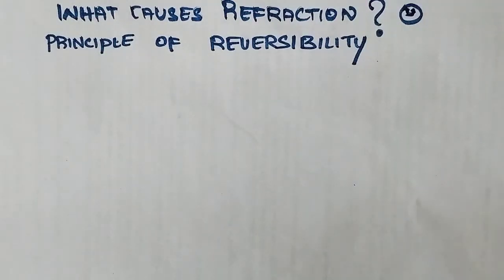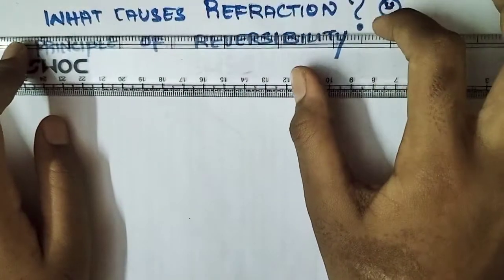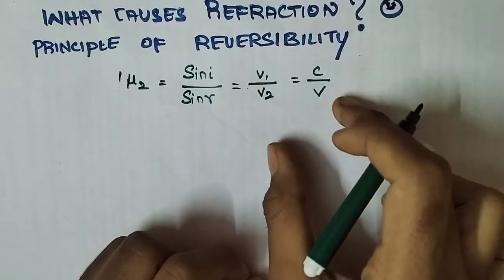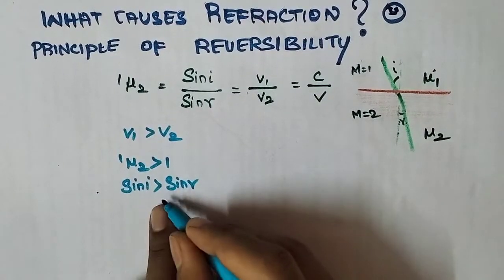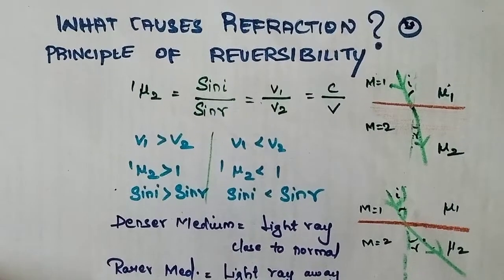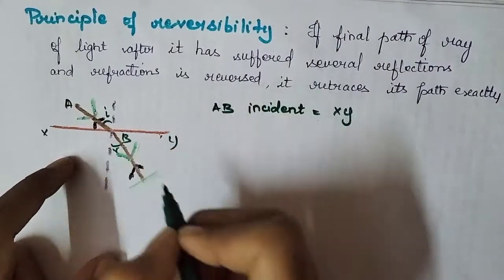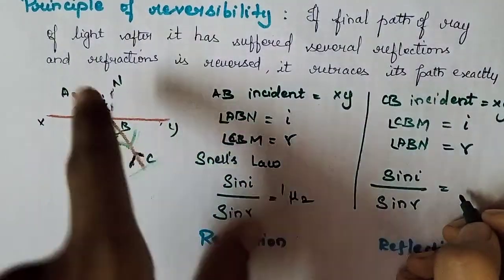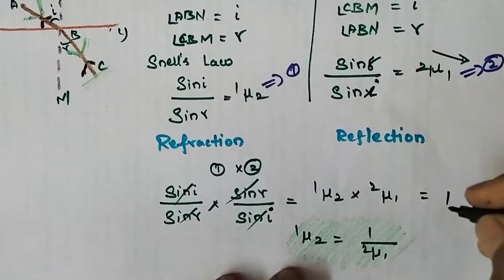what causes refraction? principle of refraction